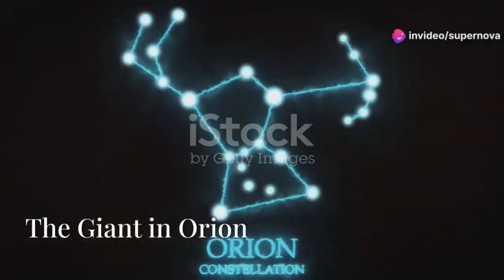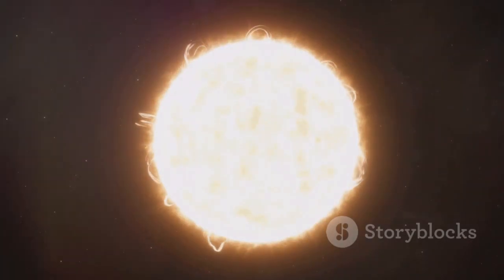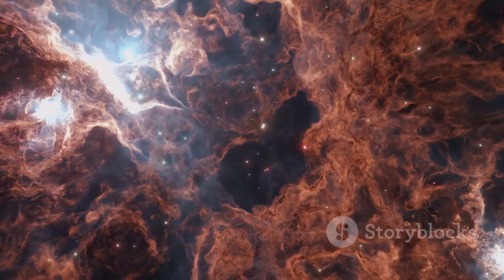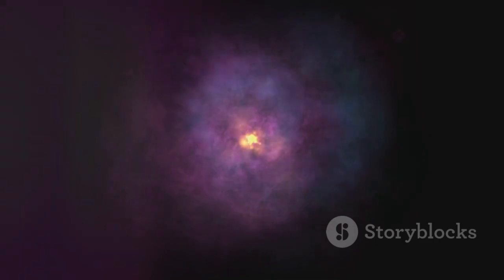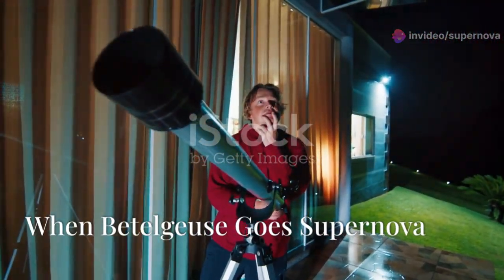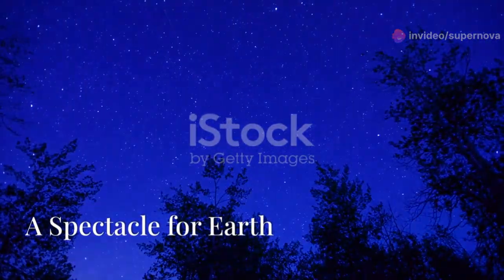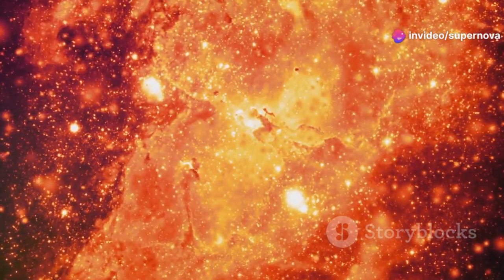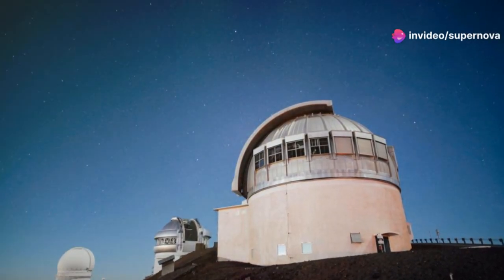Betelgeuse's Mysterious Secret EXPOSED by James Webb Telescope!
Betelgeuse, a red giant star in the Orion constellation, is renowned for its colossal size and instability. If positioned at the center of our solar system, it would reach as far as Jupiter's orbit. Despite being only 8-8.5 million years old, a relatively short lifespan for a star, Betelgeuse is nearing the end of its life. Initially a hot, blue star, it has expanded and cooled into its current red supergiant state, with a surface temperature around 3,500 Kelvin. Historical records suggest it was once yellow, turning red by the 9th century, marking its evolution. Its brightness varies in semi-regular cycles, including a 400-day cycle documented since the 19th century. The "Great Dimming" in late 2019 saw an unprecedented drop in brightness, explained by the expulsion of material that formed a dust cloud. This ejection hints at internal changes, potentially signaling a supernova in the near future. Observations of supernova SN 2023 exf have provided insights into the behavior of dying stars, offering clues about Betelgeuse’s fate. While some theories indicate it could go supernova within tens of years, others suggest thousands. If it does explode, it will illuminate the sky for weeks and provide vital data on star death, neutrino emissions, and the dispersal of heavy elements necessary for new cosmic formations.